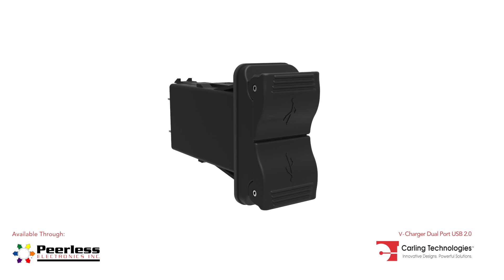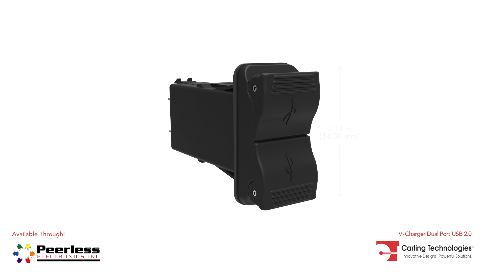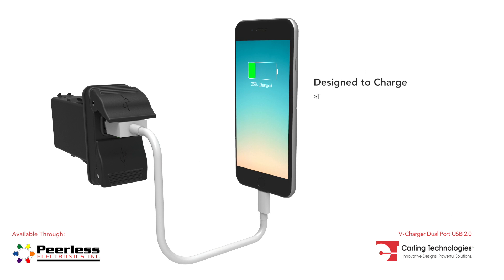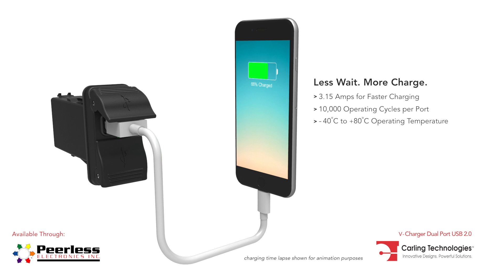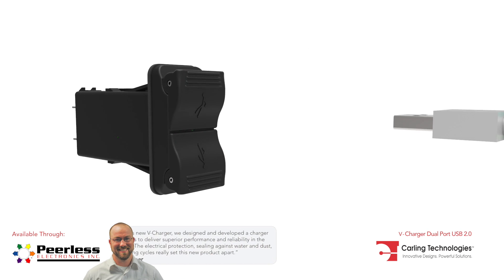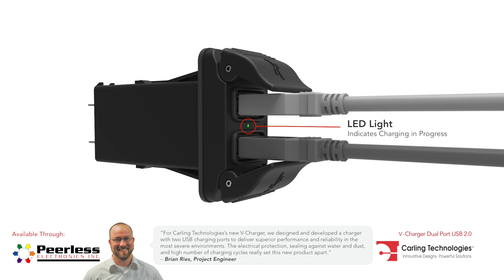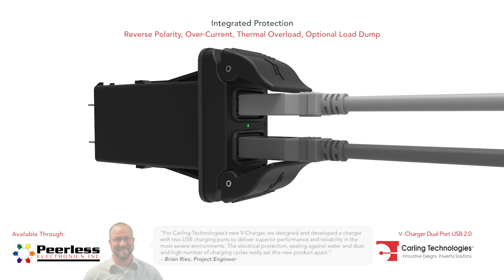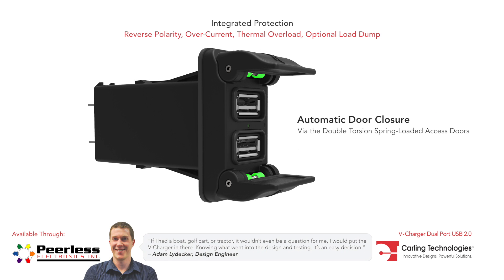V-Charger Dual Port USB 2.0 Charger - Distributed by Peerless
Carling Technologies USB V-Charger is designed to charge tablets, e-readers, mobile and gaming devices, digital cameras, as well as other compatible electronic devices.